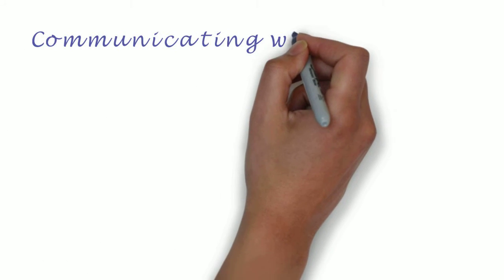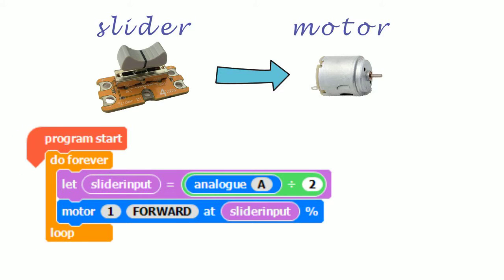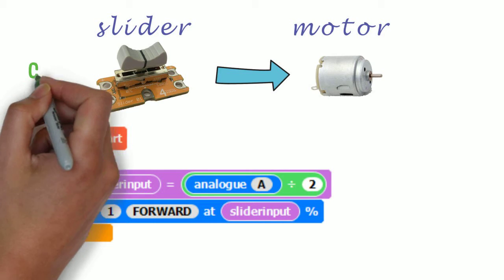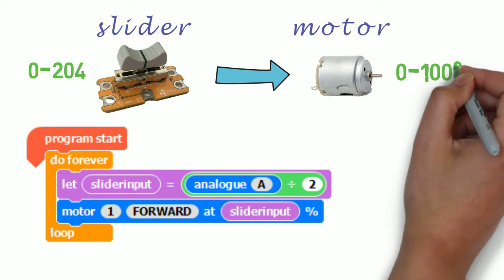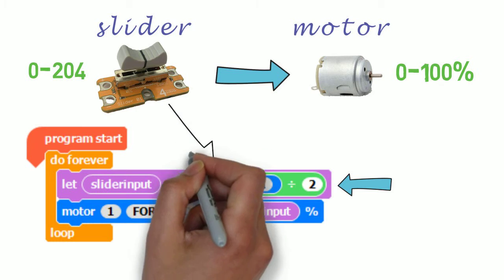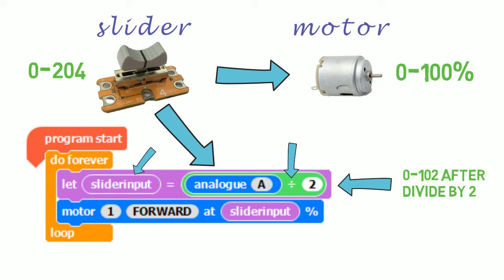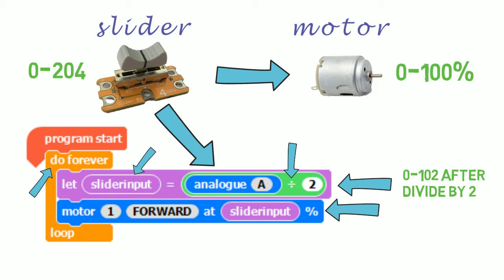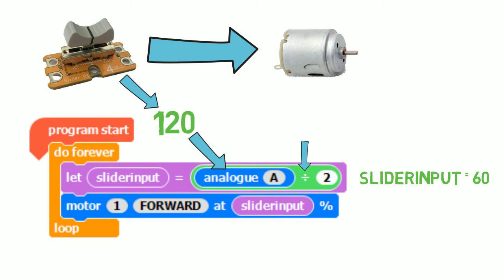Variables Part 4 Communicating with hardware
How variables are really useful to enable communication between different bits of hardware that use numbers from different ranges. The examples are created using the Crumble programming language connecting a slider (0-255) with a motor (0-100).